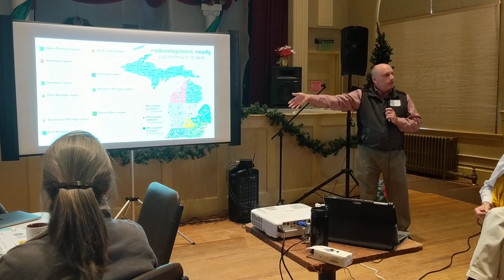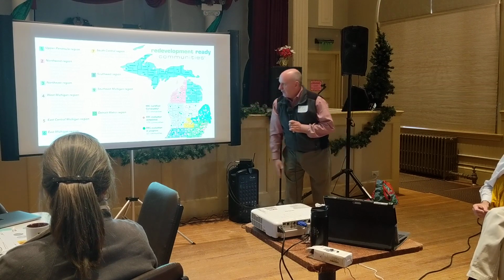Build Maine Action Agenda - #4 (Part 2)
Build Maine systems mapping review